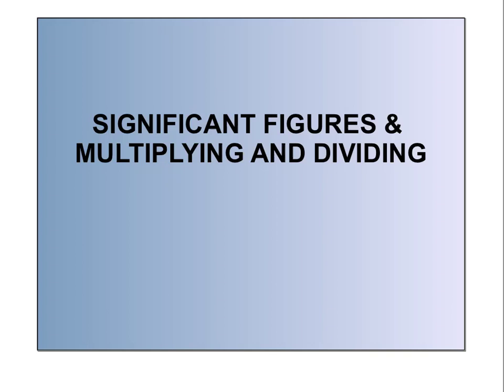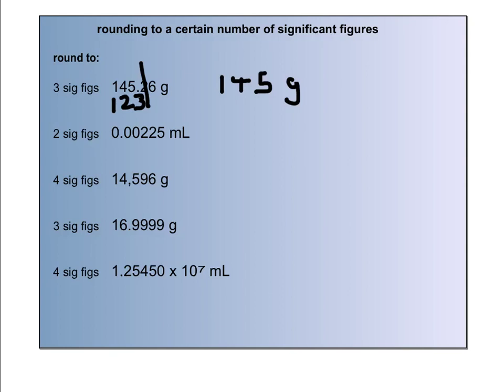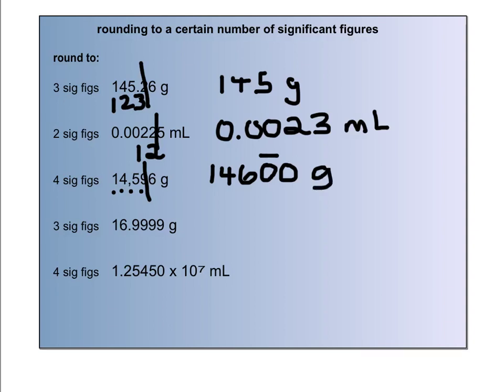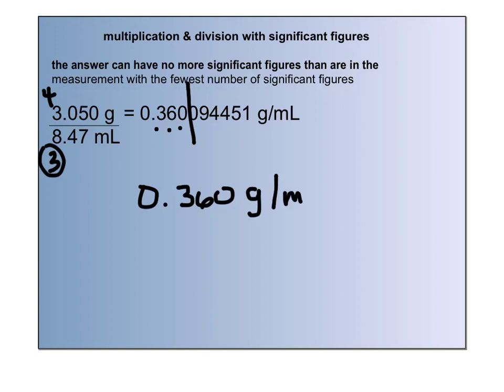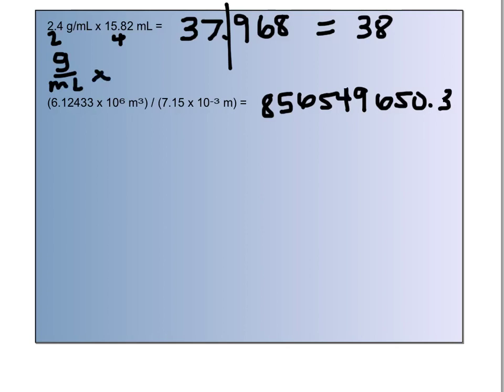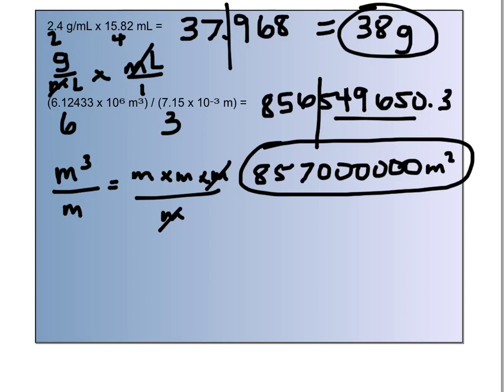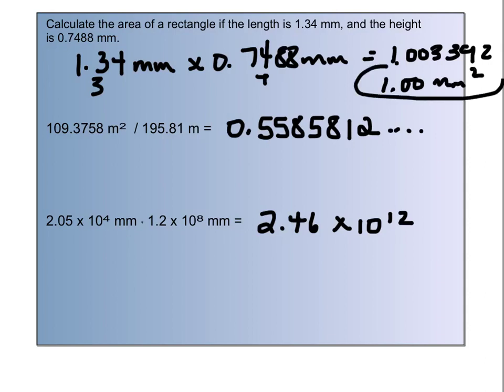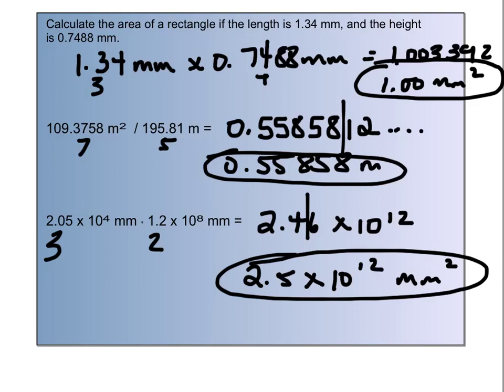Significant Figures w/ Mult Div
sig figs with multiplication and division